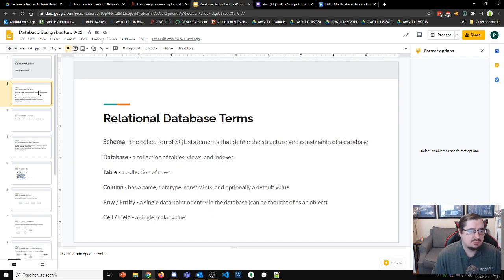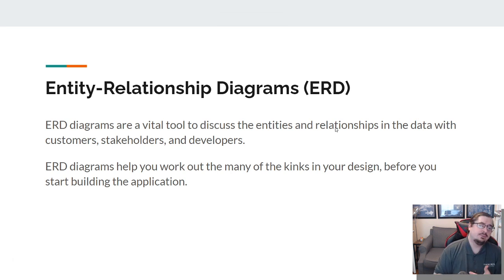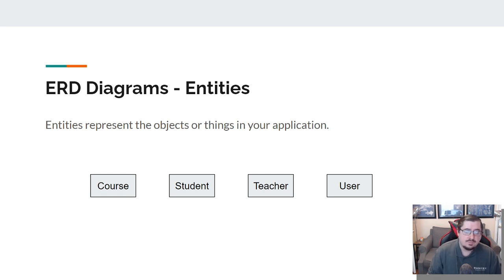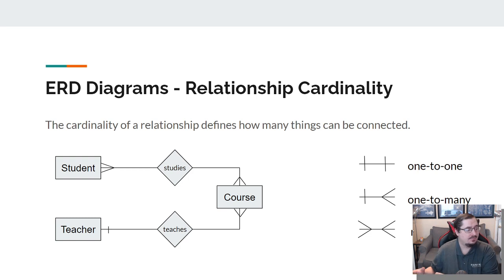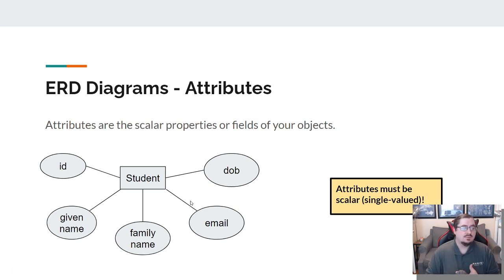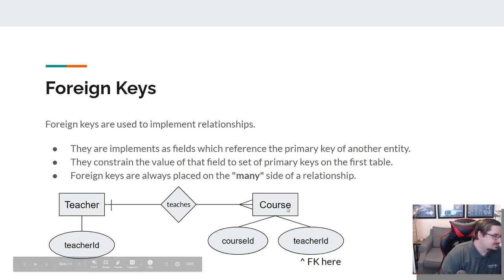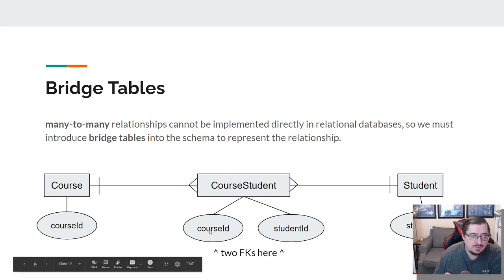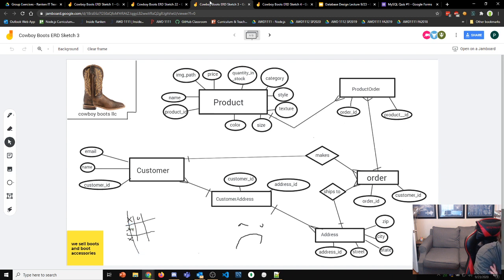Database Design - lecture and group exercise 9/23 - AWD 1111 Fall 2020